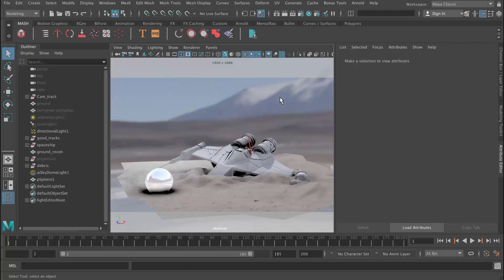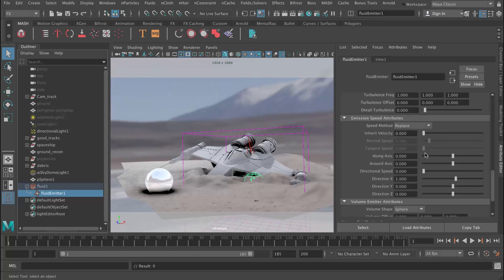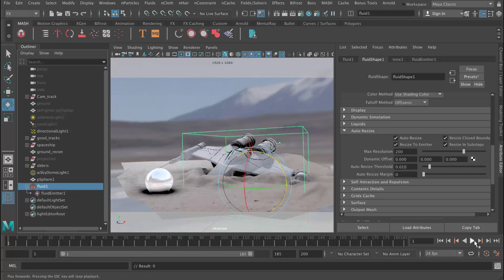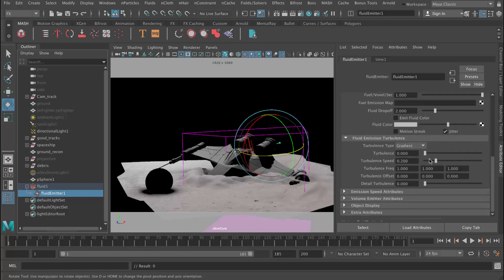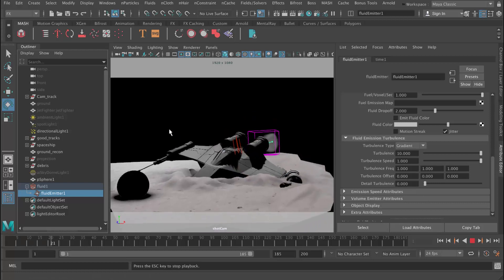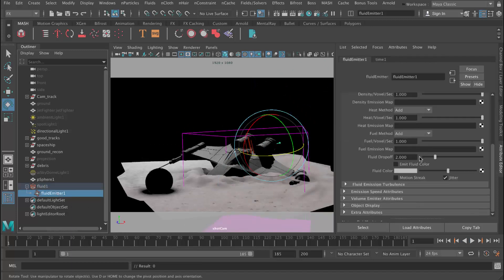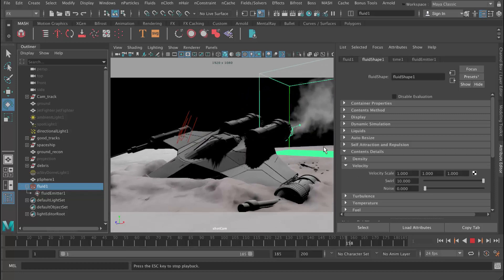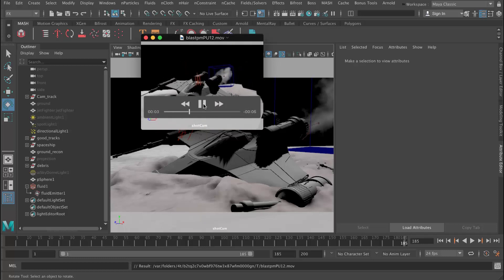Maya 2018 VFX - Create smoke using fluid dynamics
In this lesson you will learn how to create a smoke simulation using Maya.